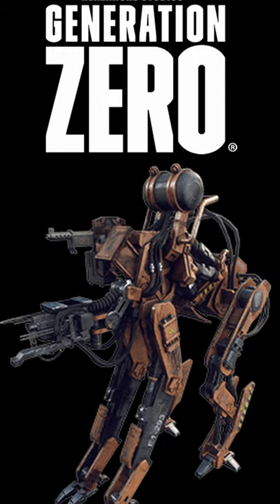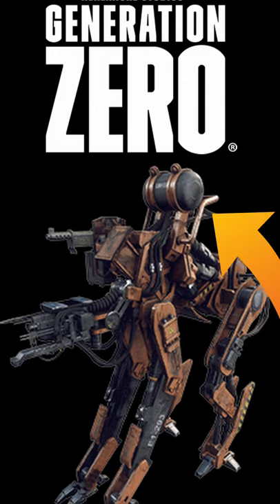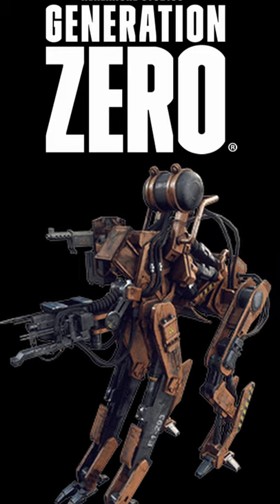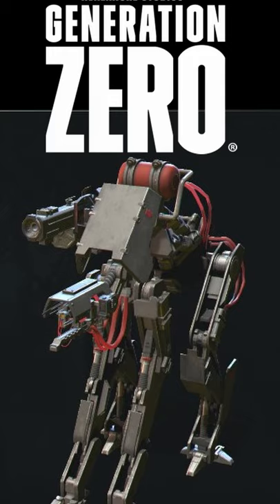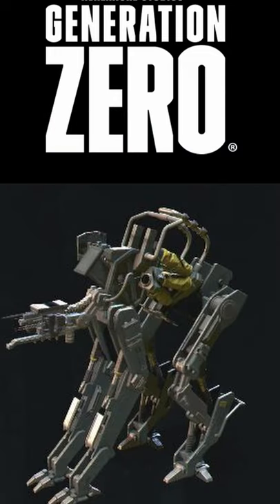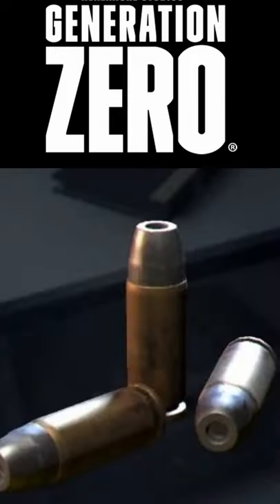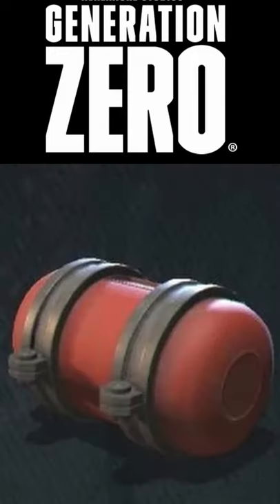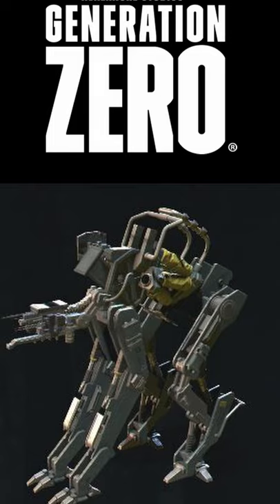Runners - Quick Robot Intro - Generation Zero Field Guide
Everything you need to know to face Seekers in the field of battle.